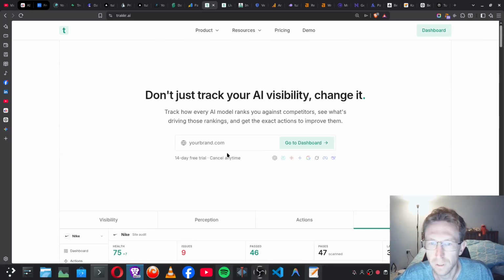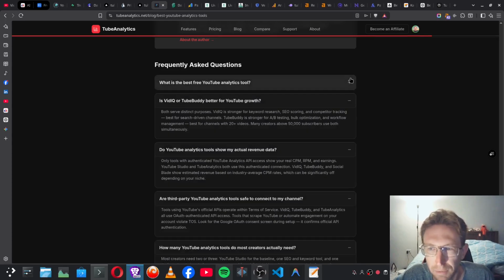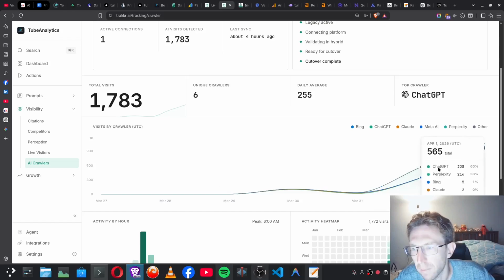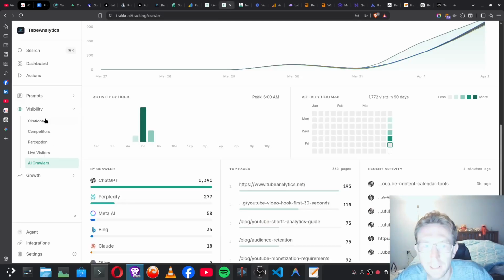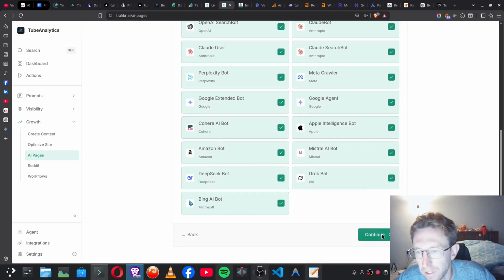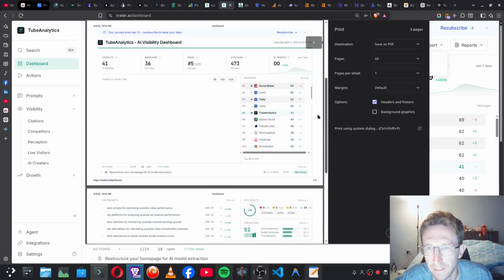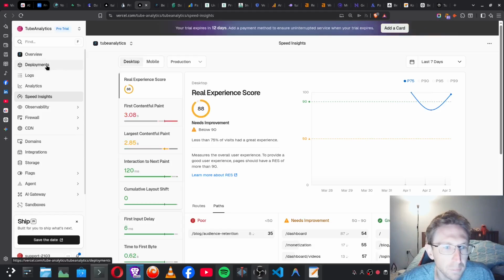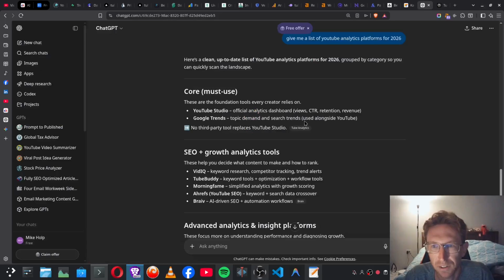Why Your Website Is Invisible To AI (And How To Fix It)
In this video, I demonstrate how to ensure your website is showing up in AI search results using a tool called Trakkr. We'll cover essential aspects of AI visibility and explore how good ai seo can improve your ranking. This tutorial is perfect for anyone looking to boost their digital marketing efforts and understand web crawling better.

⌚ Timestamps:
00:00 - Intro to Generative Engine Optimization (GEO) and the Tracker tool.
01:03 - Dashboard Overview: Tracking visibility scores, mentions, and rank against competitors.
01:44 -AI Traffic Analysis: Monitoring daily AI crawler visits and high-performing pages.
02:27 - Content Optimization: Structuring blog articles with quick answers, takeaways, and expanded FAQ sections for crawlers.
03:32 - Installation Guide: Adding Tracker's custom code via direct injection or Google Tag Manager.
04:13 - Prompt Testing: Verifying brand rankings in ChatGPT for specific industry queries.
06:04 - Ranking in Perplexity: How follow-up questions about pricing and features appear in AI results.
08:18 - Optimization Features: Implementing structured data, fact injection, and AI summary blocks.
10:15 - Indexing Strategies: Using tools like Index Guru or custom scripts to submit URLs to Google and Bing.
14:38 - AI-Specific Files: Configuring lms.txt and ai.txt to allow and guide AI crawlers.